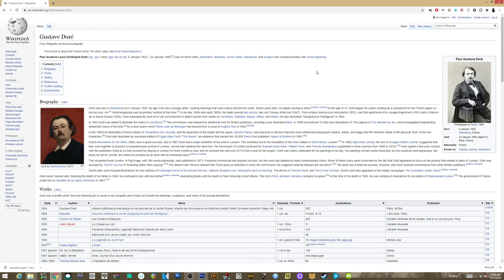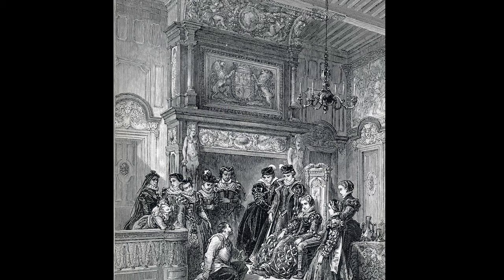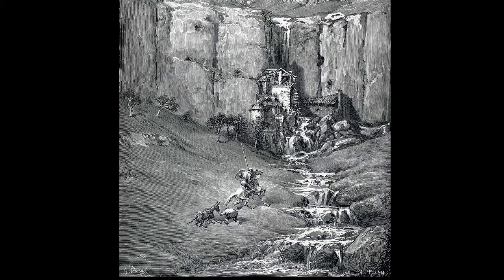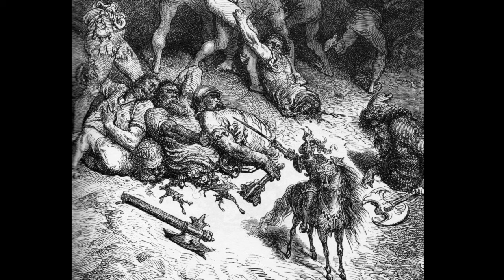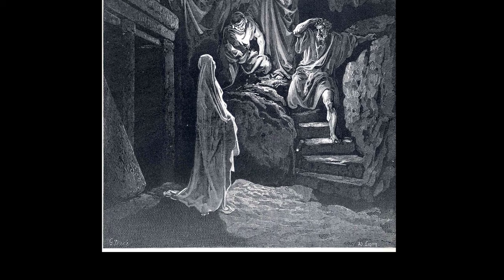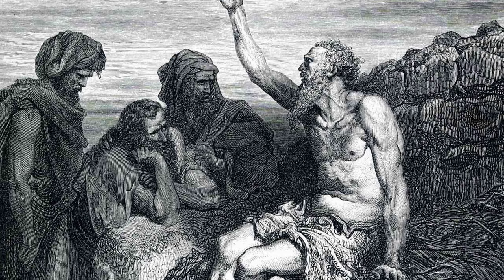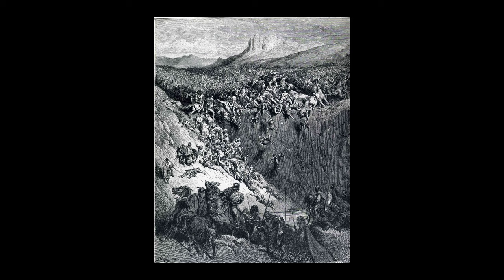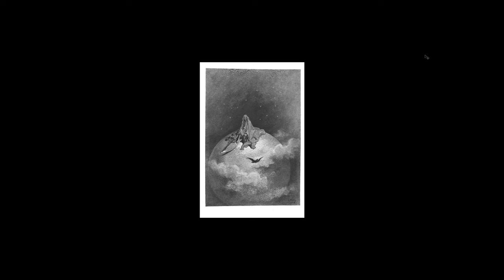GUSTAVE DORE' Insane illustration Art!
this was super epic...enjoy the video and let me know...what do YOU think of his work...do you have a favorite series of piece he did?  Also if you have recommendations for other artists you'd like to see...let me know!

enjoy what I do?  LAST MONTH FOR THE $1 all access...for sure check it out and get a feel for the amazing amount of WORK I put into that place.  I am there for YOU.  Over 500 posts with HUNDREDS of instructional videos...DO IT.

nearly 300 active Patrons know what is UP!  and thank you ALL for supporting my work there!!